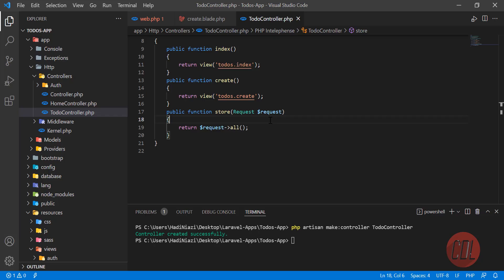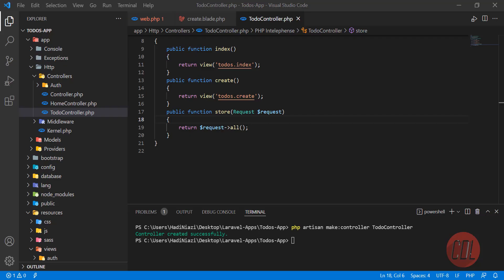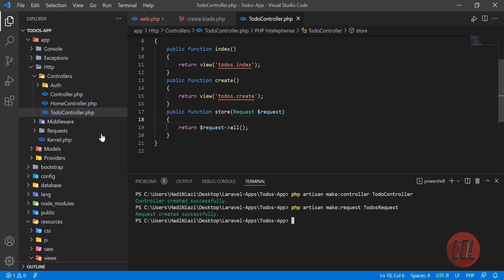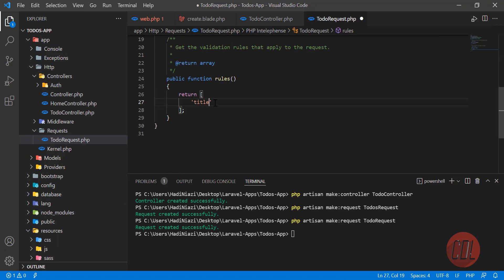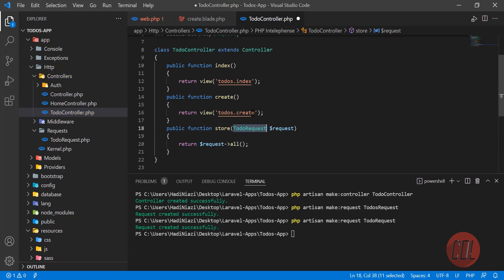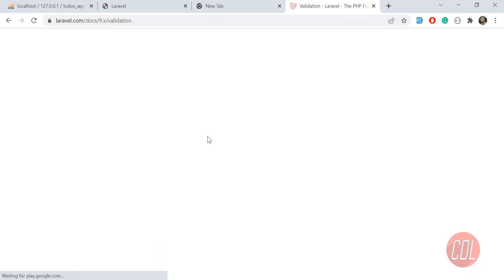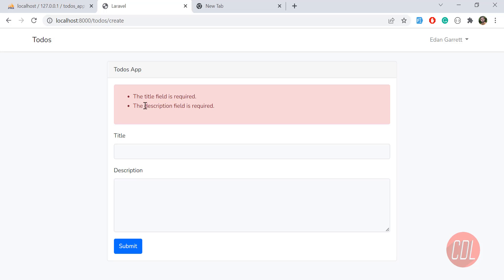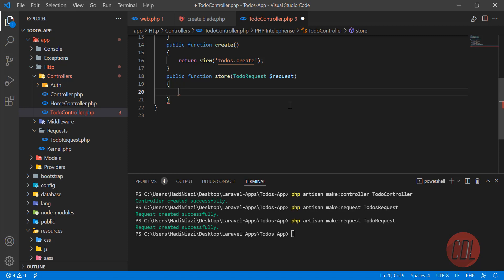(06) Build Todo App in Laravel | Create Todo App in Laravel from Scratch